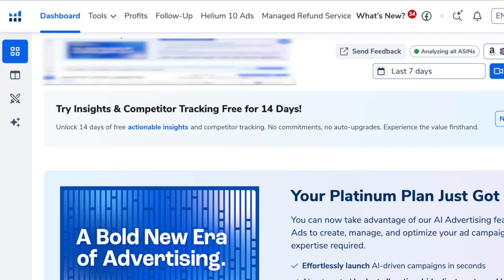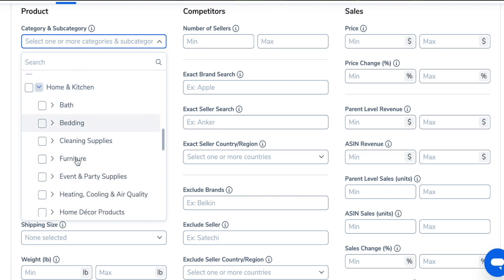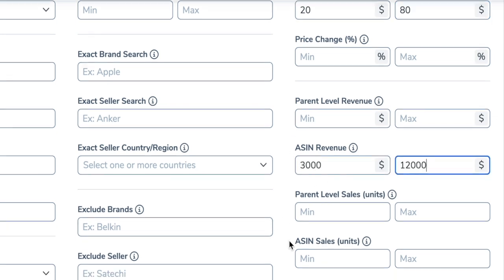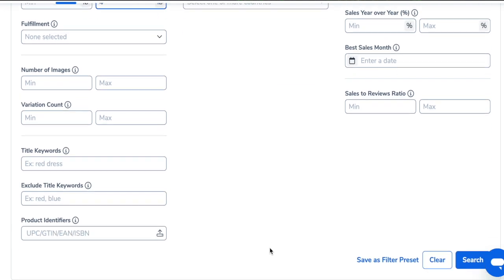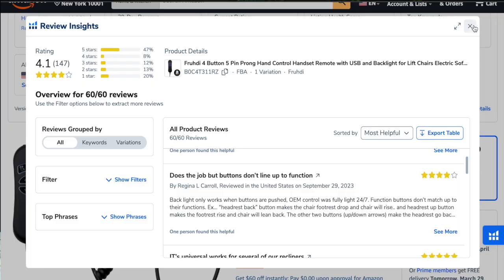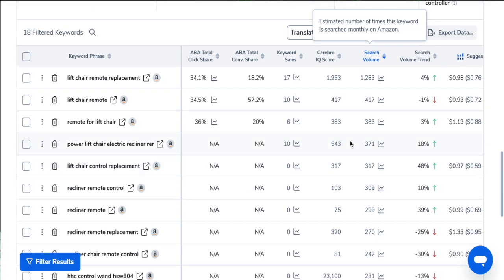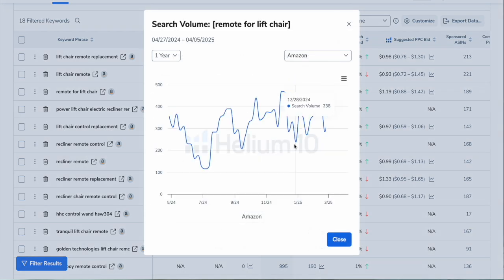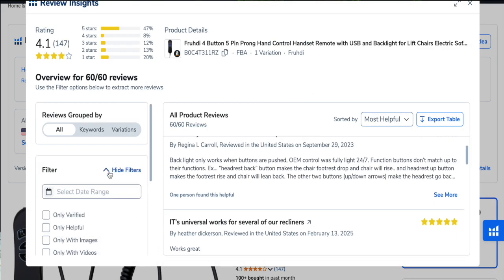HOW to Do $100K Product Research WITH Helium 10 Like a PRO!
HOW to Do $100K Product Research WITH Helium 10 Like a PRO! | Boost Your Amazon FBA Strategyand Discover what you need to do to stay ahead of your competition!

In this video, we break down the importance of product research and how it effects your overall Amazon FBA strategy.

Time Stamps:

00:38 - Helium 10 Black Box
01:00 - Helium 10 Coupon Codes
03:45 - What is Dimensional Weight
07:25 - Product Example
07:50 - Reviews
08:10 - Cerebro
13:32 - Review Insights